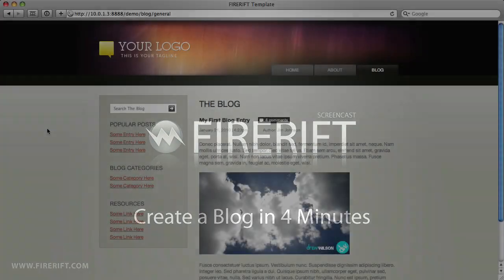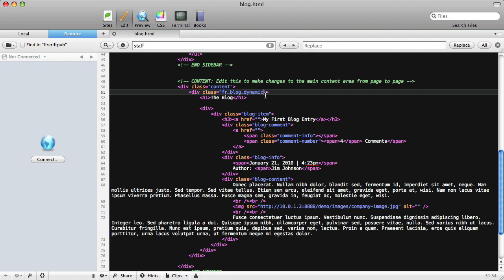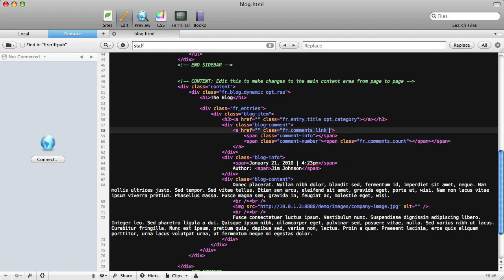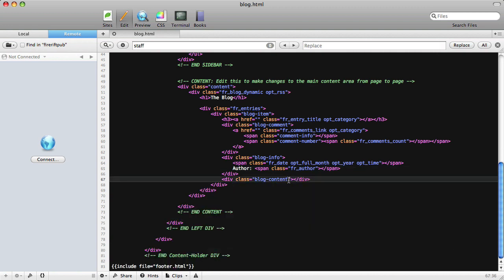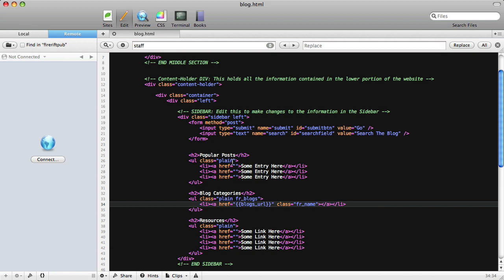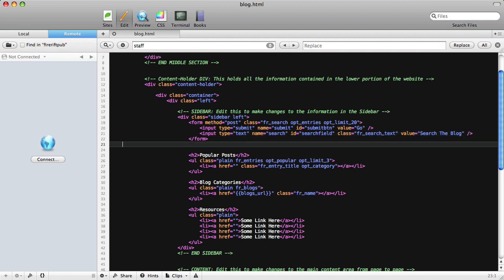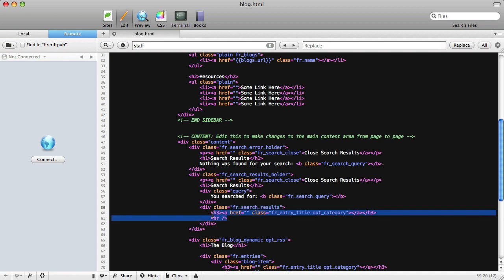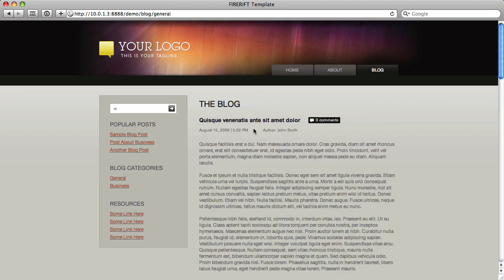Create a Blog in 4 Minutes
Firerift Create a Blog in 4 Minutes Screencast

Firerift is a completely new breed of CMS created for web developers to empower their creativity.
THis screencast will show you how quick and easy it is to create a blog using Firerift.